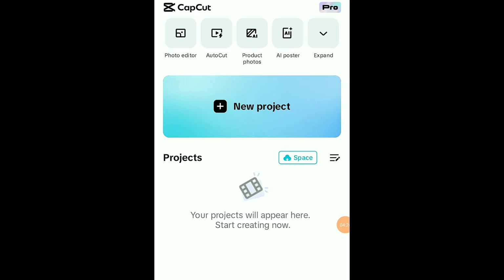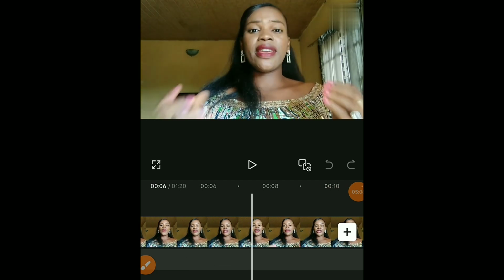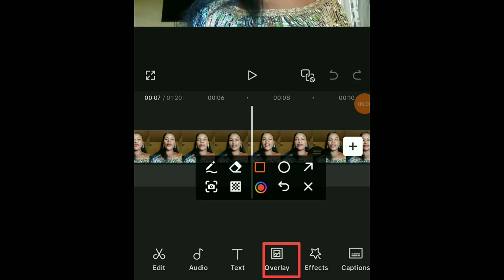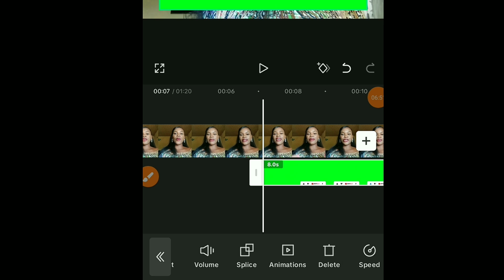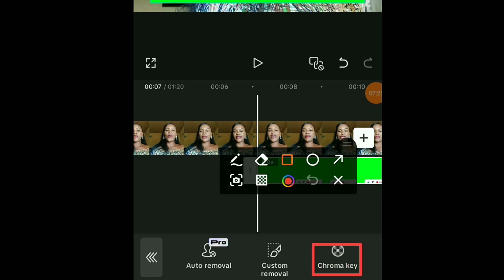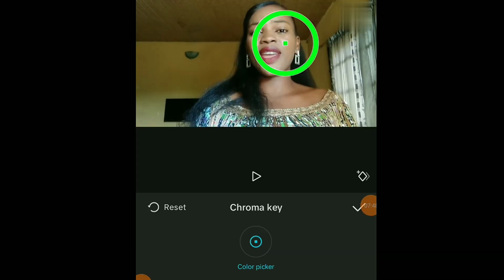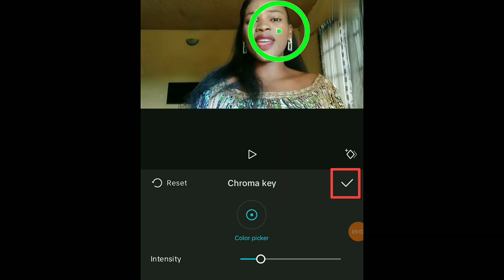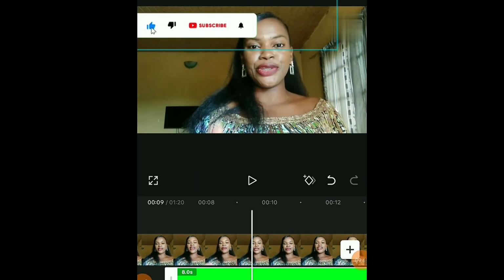How To Add Green Screen Subscribe Button!! to Your Videos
This Tutorial is aimed at teaching you how to download a green screen subscribe button and add to your video, to make your content more interactive and attract more subscribers to your Channel.